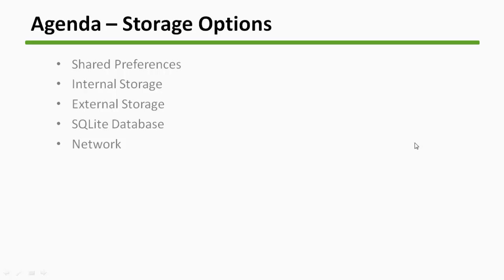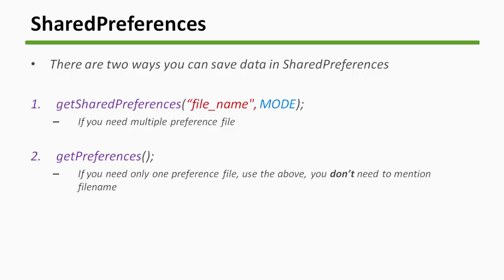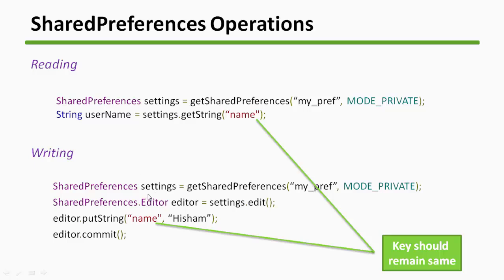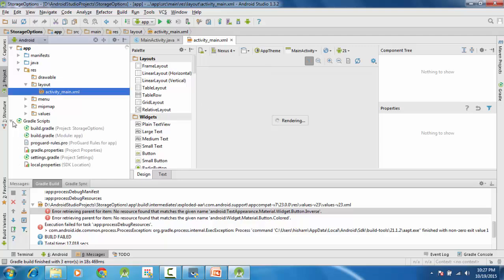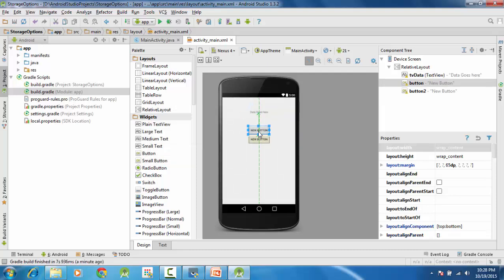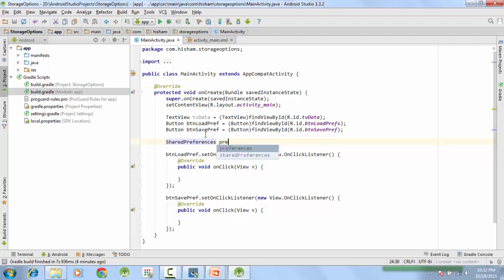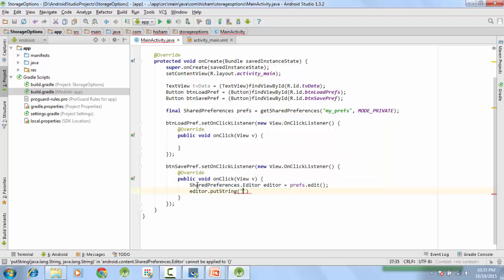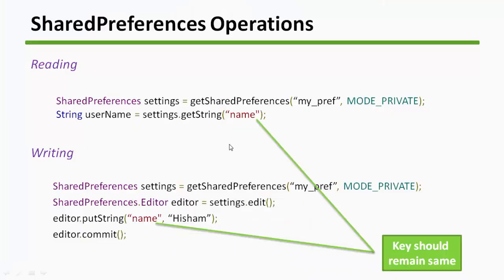28 - Shared Prefrences - Android Studio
In this tutorial we will understand how to save data permanently using Shared Preferences.